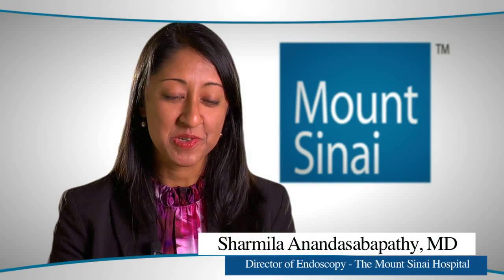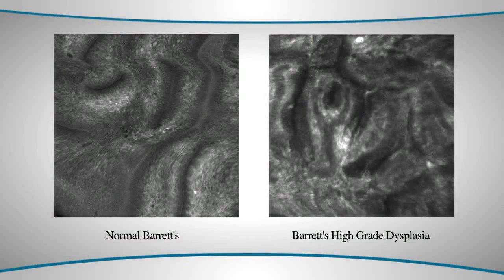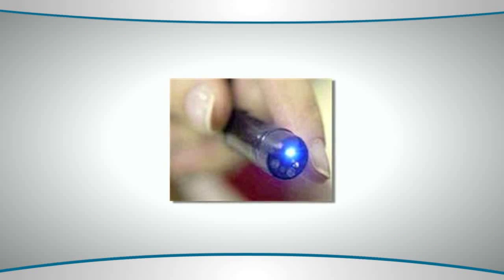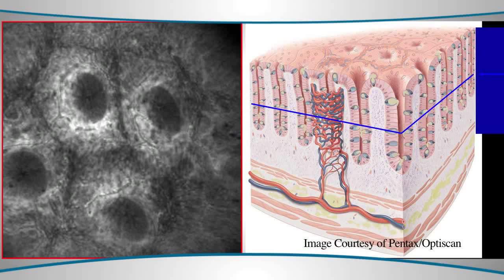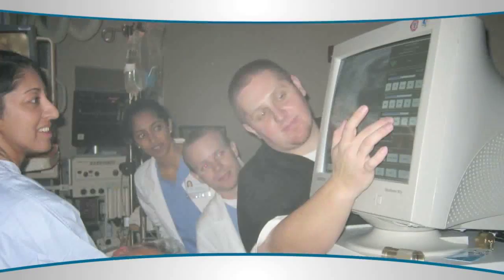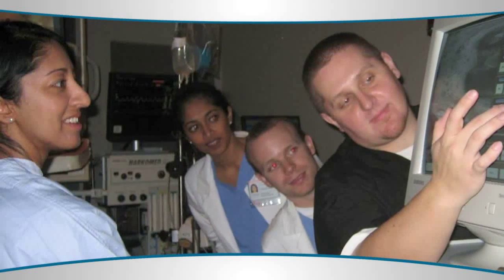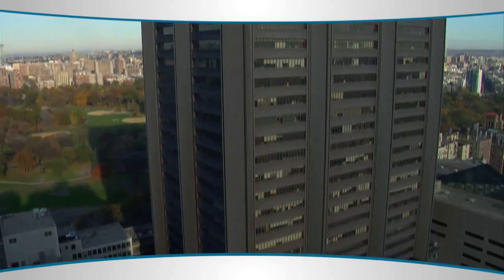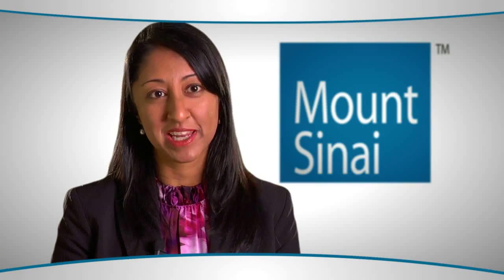Learn About Confocal Microendoscopy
Dr. Sharmila Anandasabapathy, director of endoscopy at The Mount Sinai Hospital in New York, explains how a laser performs imaging of the very superficial lining of the esophagus and what patients can expect when having the procedure. Testing provides a standard view of the esophagus and a microscopic view of the esophagus, which allow physicians to determine normal esophageal lining from pre-cancerous Barretts esophagus, also called dysplasia, at a very early stage.